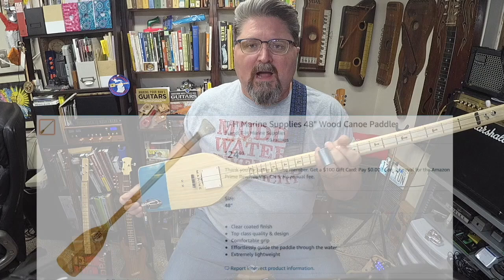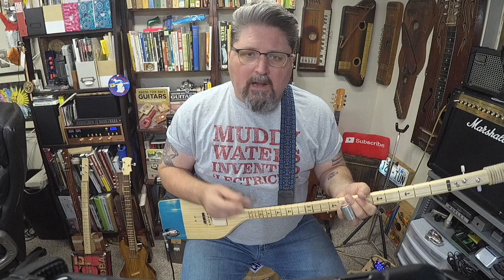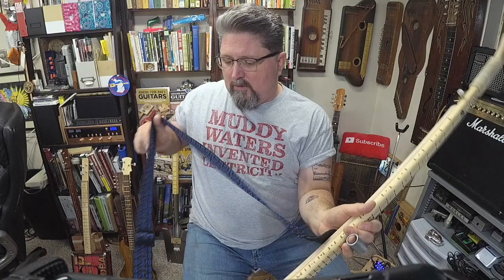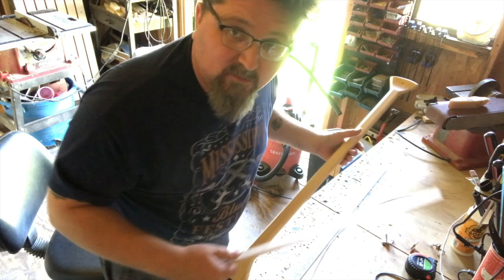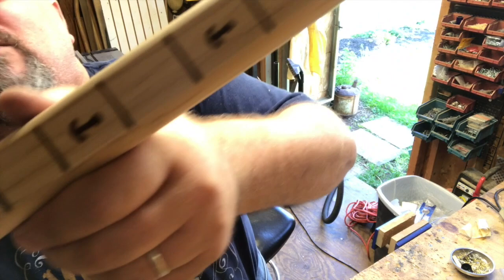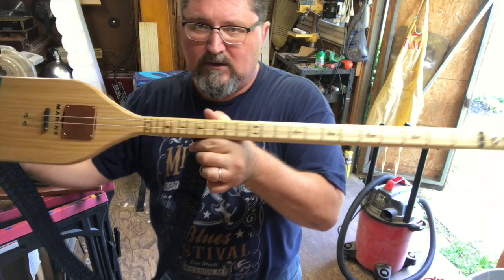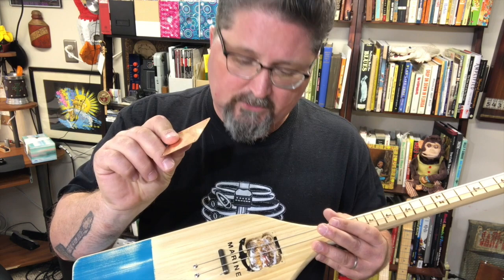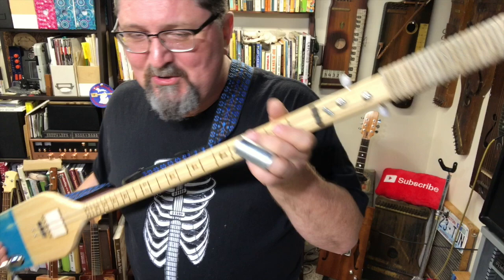The Boat Oar Guitar Project - Two-String Baritone Slide Guitar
1.  Get a badass cigar box guitar t-shirt
2. where you can find cool guitar slides and cigar box guitars handmade by Shane Speal
3.  Get an autographed copy of my book, "Making Poor Man's Guitars."  Link-o
4.  the Encyclopedia of the Cigar Box Guitar
6.  Visit the Cigar Box Guitar Museum inside Speal's Tavern in New Alexandria, PA if you're in the area.
7.  Get Shane Speal Signature cigar box guitar parts (develop, tried and gig tested by Shane)